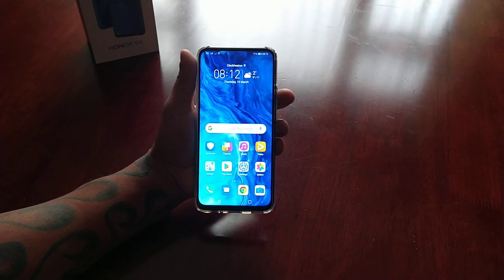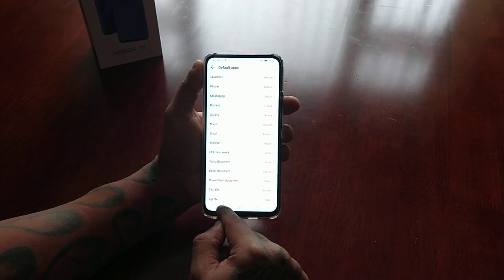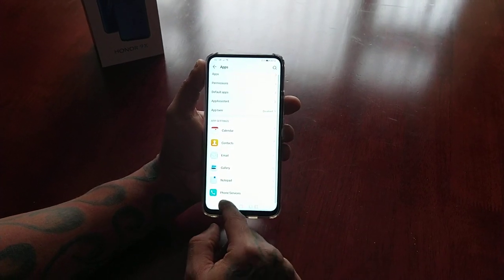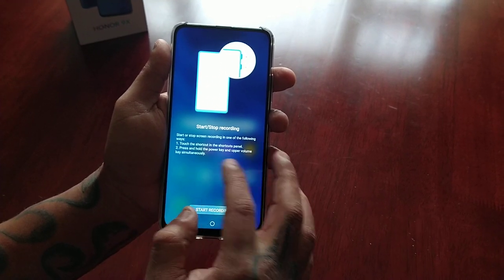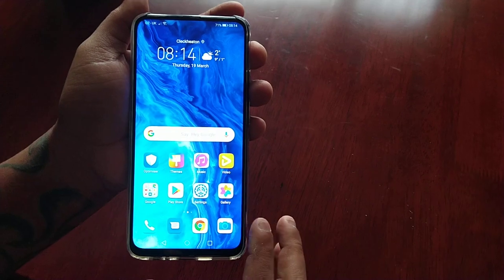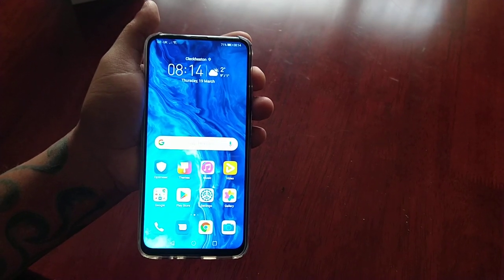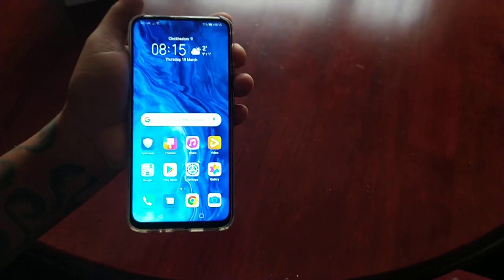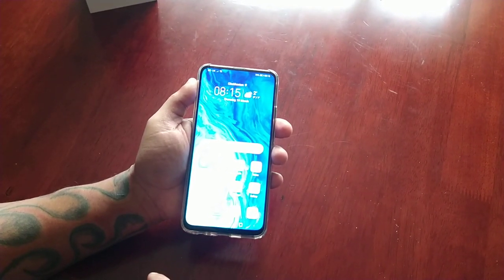Honor 9X Hidden Inbuilt Screen Recorder How To Activate & Use it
in this video i show you to activate and use the hidden inbuilt screen recorder on the Honor 9x